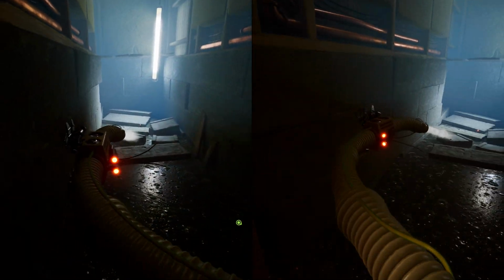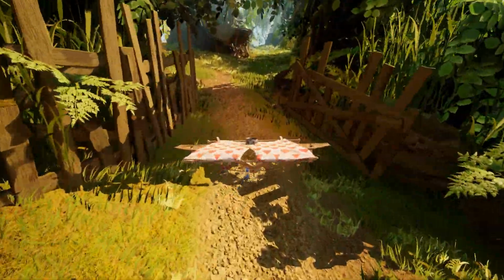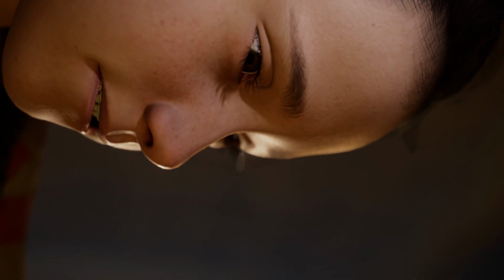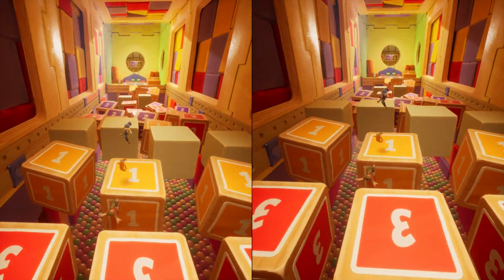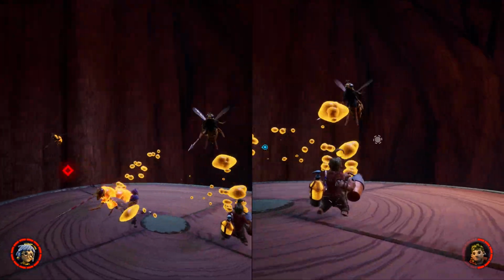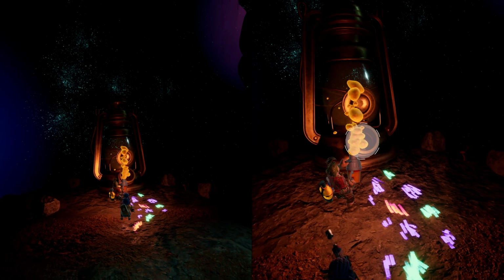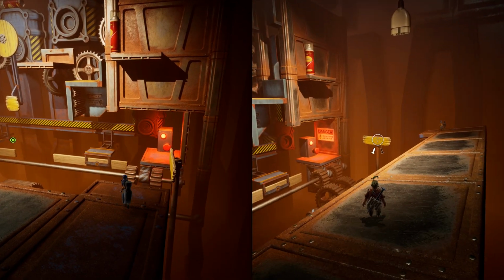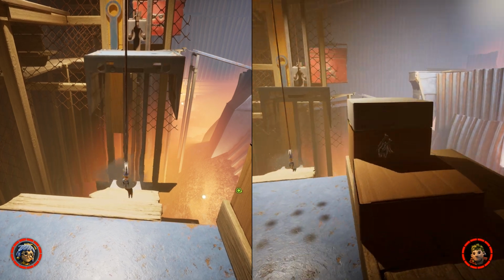It Takes Two Review (4K/60) - A 2-player rom-com rollercoaster | VGC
It Takes Two reviewed by Chris Scullion on PS5.

"With its relentless stream of clever ideas, It Takes Two is one of the most memorable and inventive co-op games of the modern era. Just make sure your partner knows their way around a DualSense controller."

It Takes Two was developed by Hazelight Studios and published by EA, and will be available on March 26 on PS5, Xbox Series X/S, PS4, Xbox One and PC.

► Video produced & presented by Chris Scullion | @scully1888

VGC is the new home of expert, no-frills news reporting on the global games industry, with exclusive news, insight and critique published daily from a team of experienced journalists.